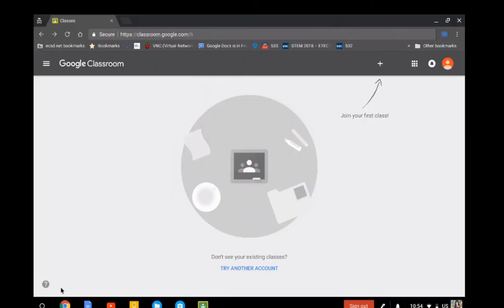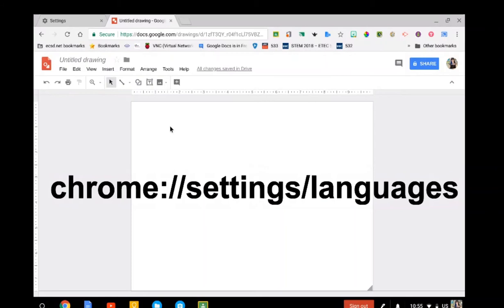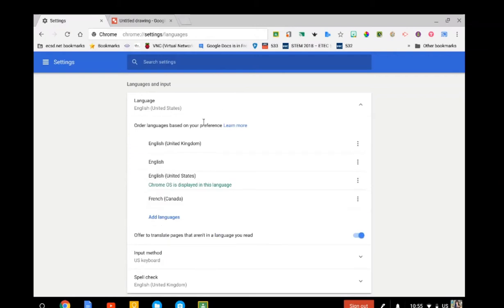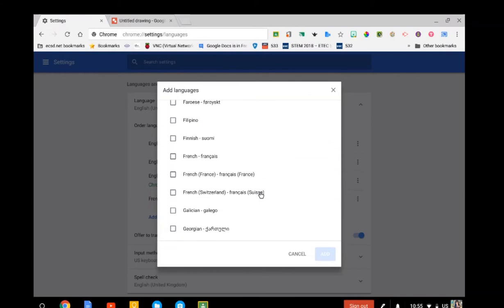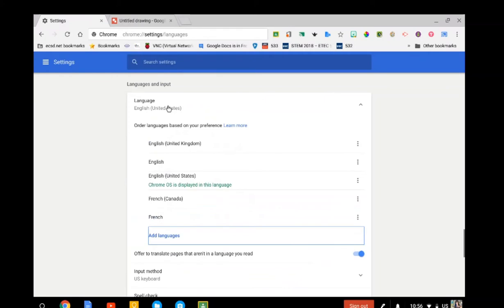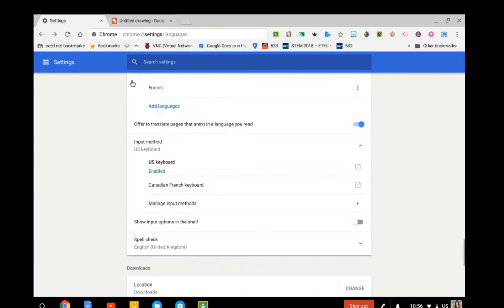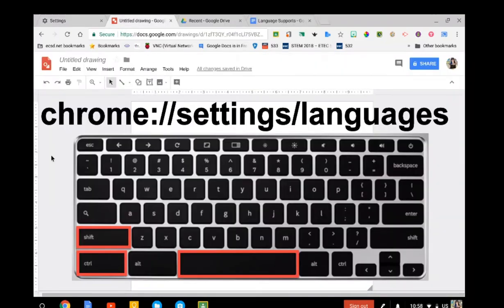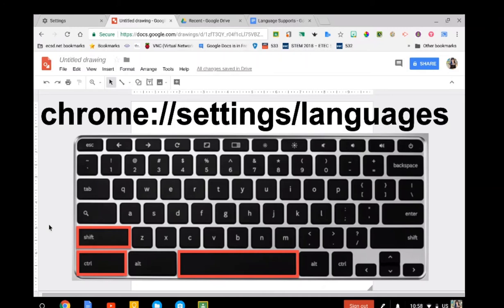Language Support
This video will help to set up the correct language input and keyboard settings for our secure exam accounts.